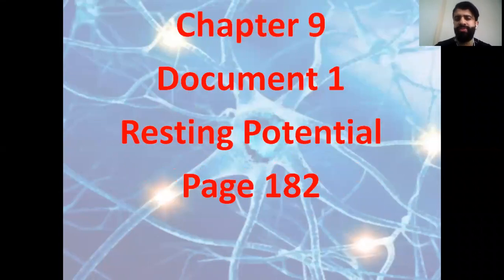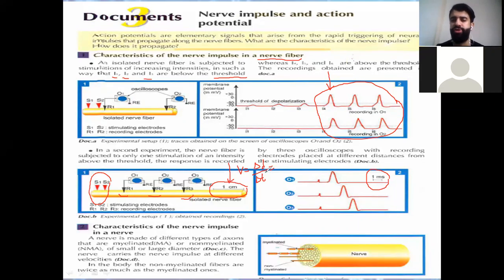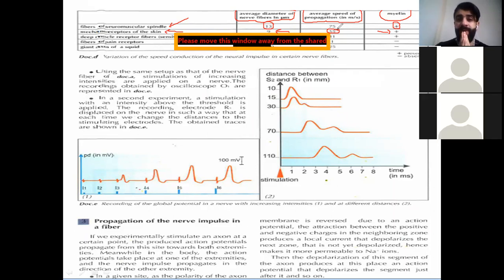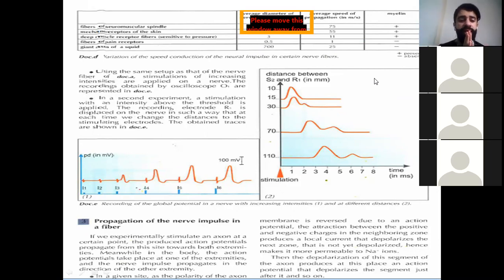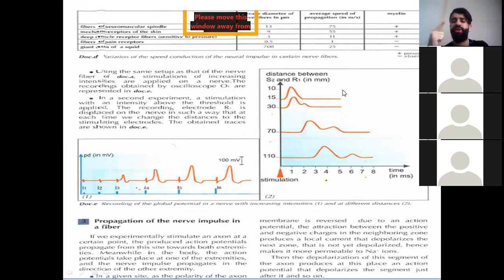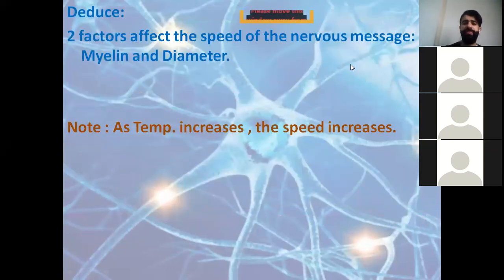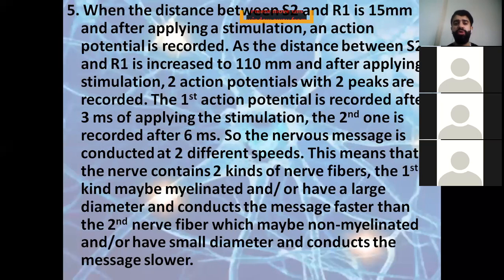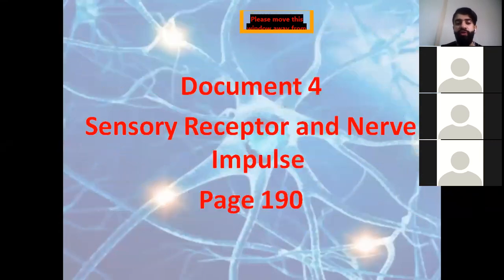S2 Live Session 3 Week 24